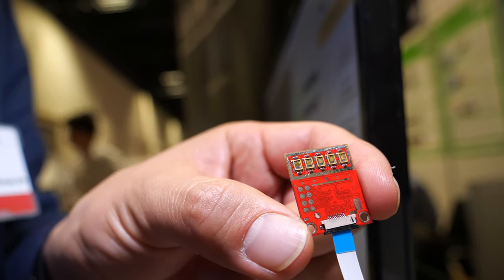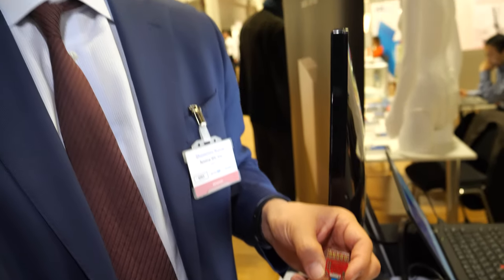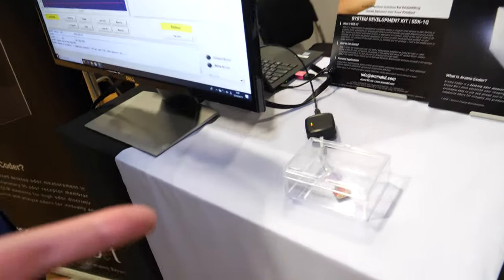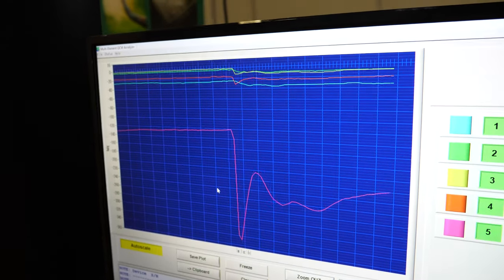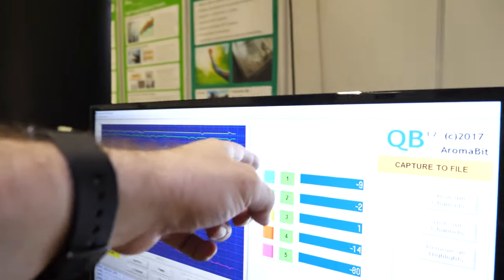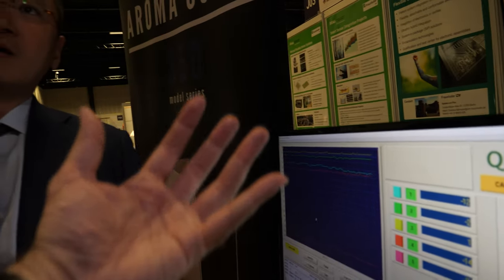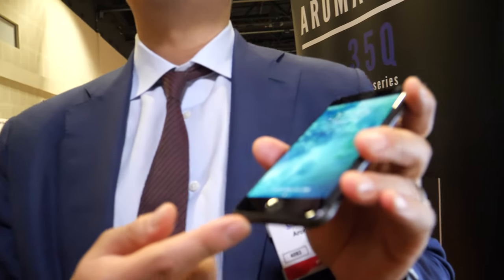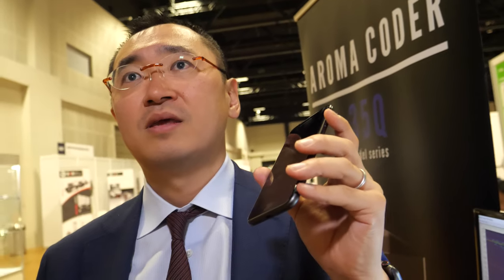Smell Sensor Aroma Bit SDK-1Q, Aroma Coder 35Q Desktop Smell Sensor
Aroma Bit is a developer of leading-edge olfactory aroma sensors​ that can digitize the sense of smell, as a technology startup they invented a small sensor that can digitize smell, R&D teams across various industries are using the sensors to collect digital olfactory (smell) data of product samples and exploring new ways to utilize the technology for innovative applications, Aroma Bit also won the Best Innovative Sensor Technology Award at the IDTechEx Sensor Europe 2019.